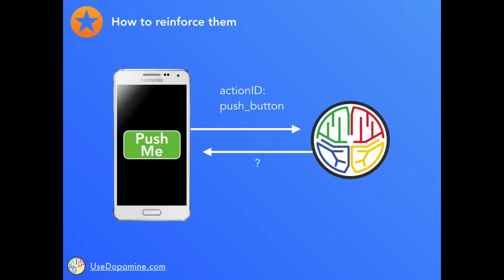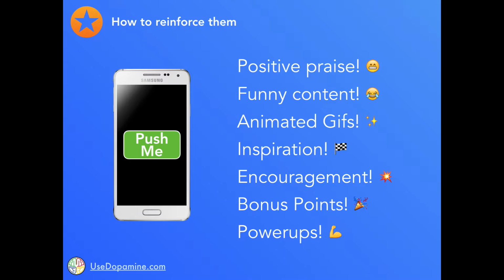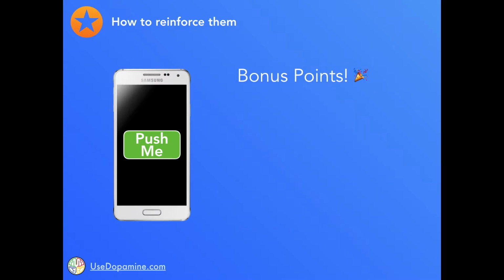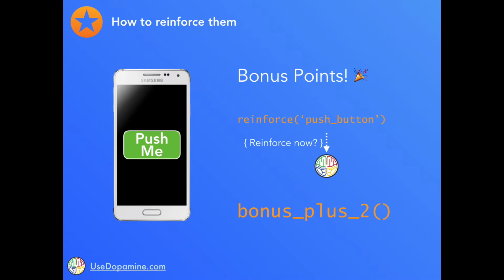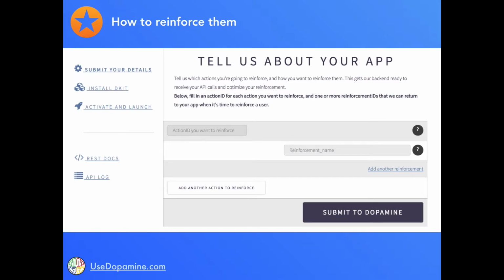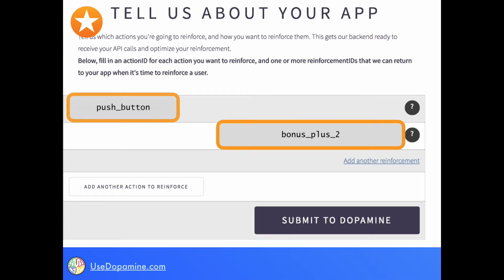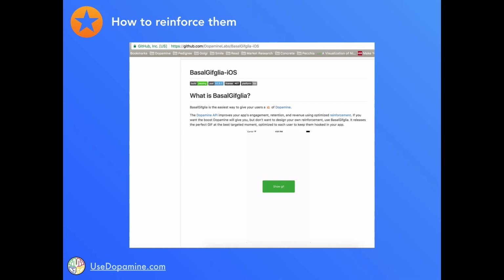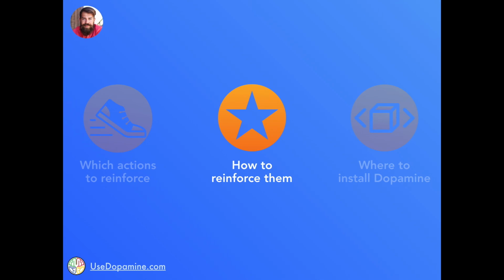Dopamine API: Thinking about your reinforcement UX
Boost your app's engagement, retention, and revenue with the Dopamine API!

Founder Ramsay Brown walks you through how to think about reinforcing user behavior and how to use the Dopamine Dashboard.